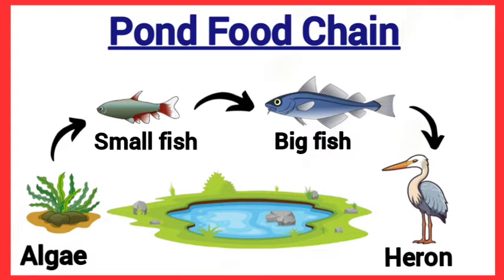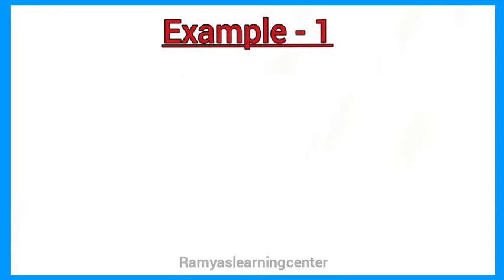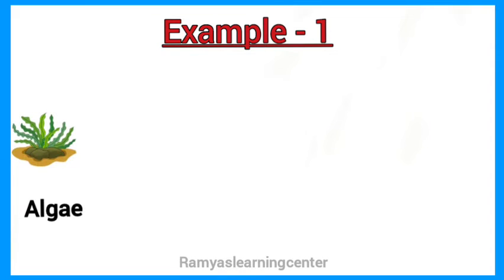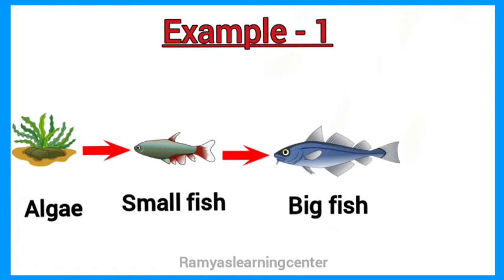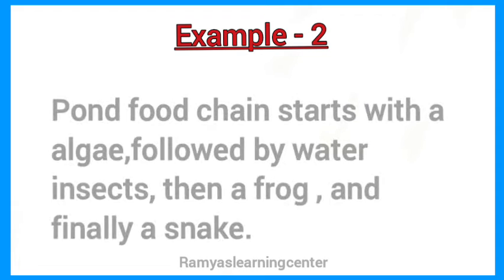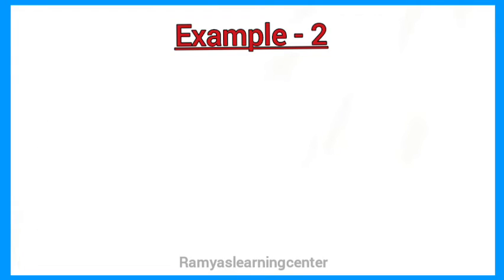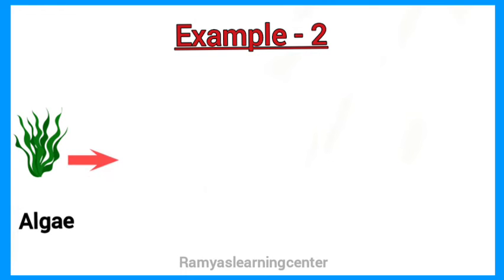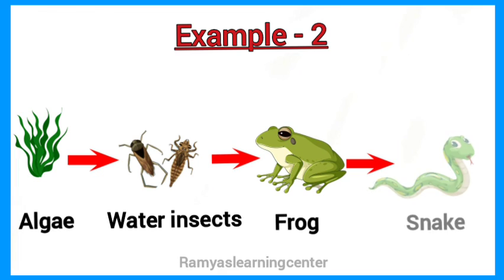Pond food chain/food chain of pond habitat/ food chain in pond/